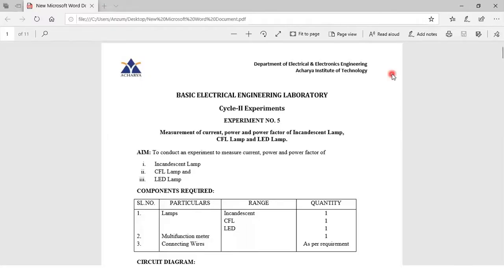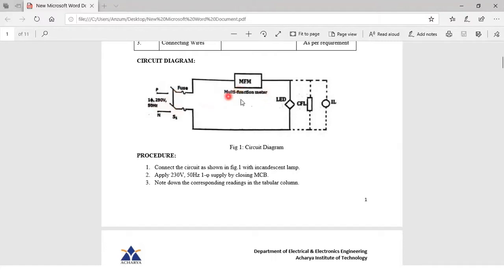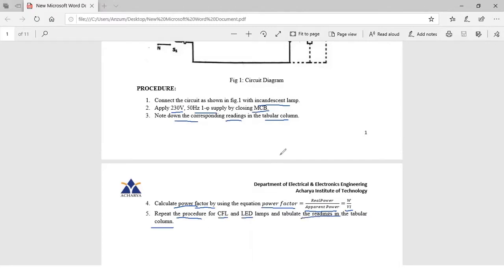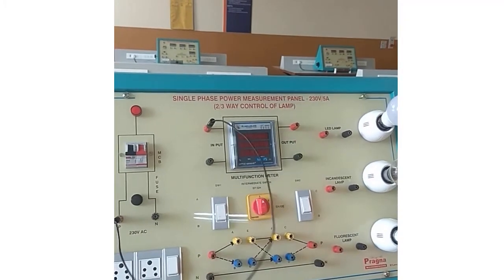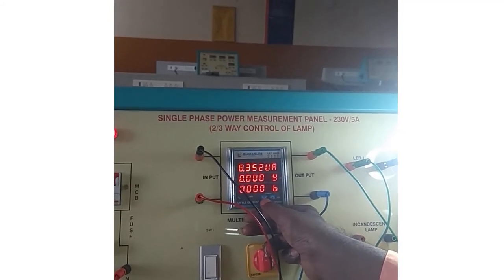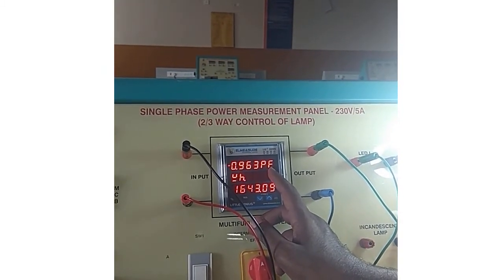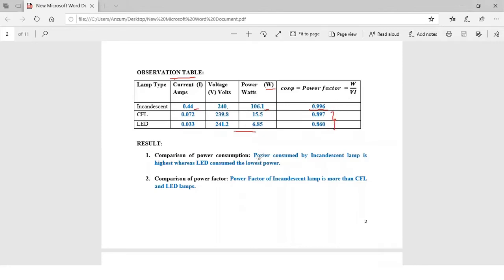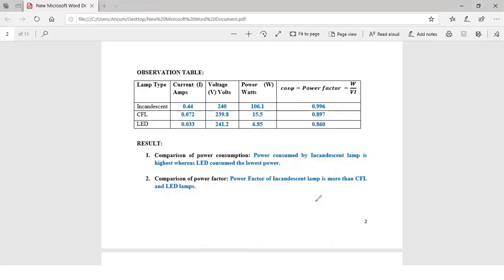Measurement of Current, Power and Power Factor of various Lamps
Dear Students,

Here is the explanation and conduction of Experiment No.5 of Basic Electrical Lab as prescribed by VTU.